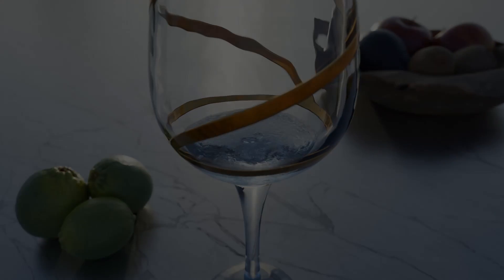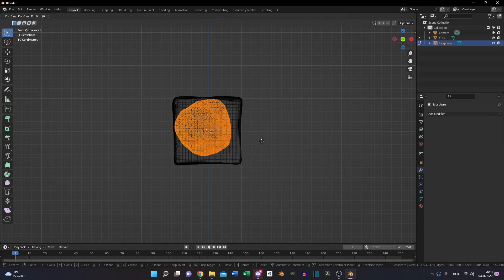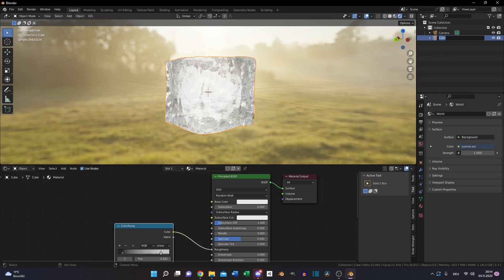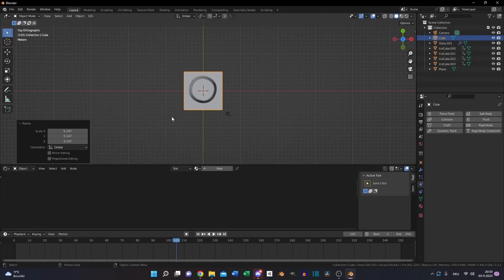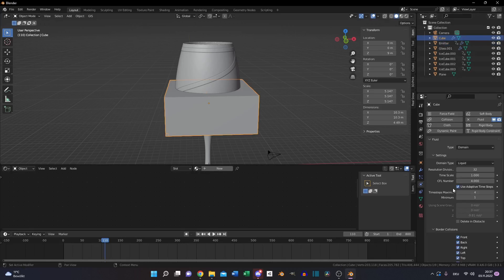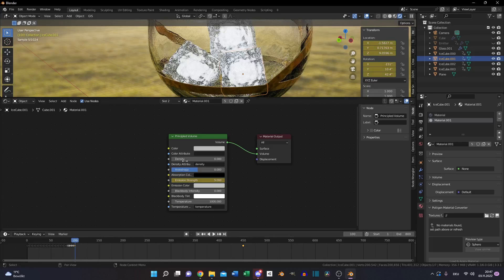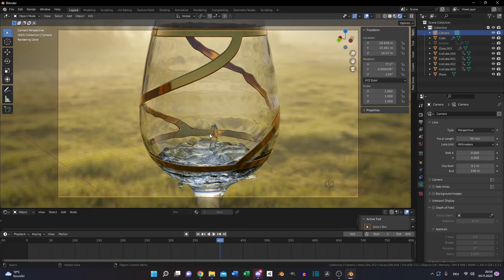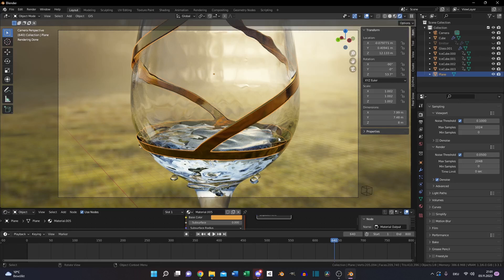realistic Ice Melting in Blender (advanced)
If you ever wanted to know how to melt ice in Blender :)